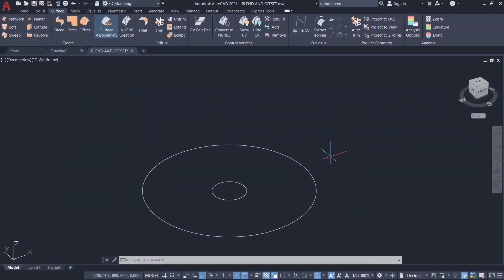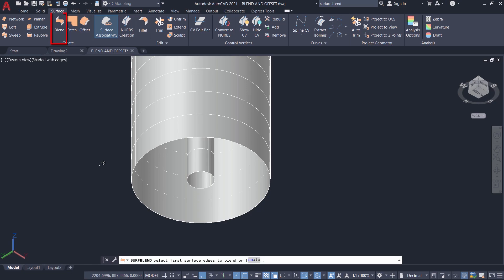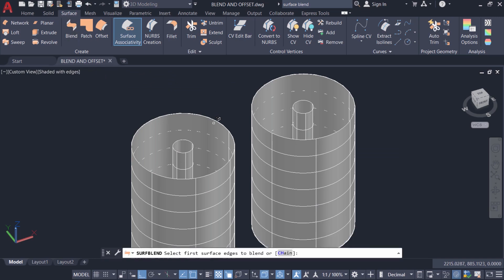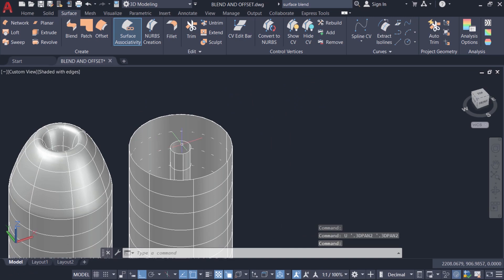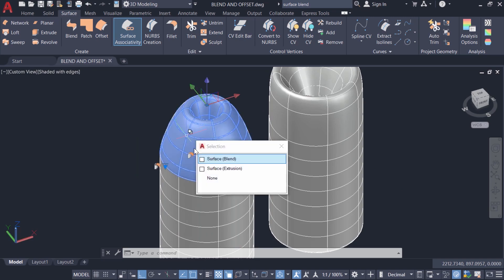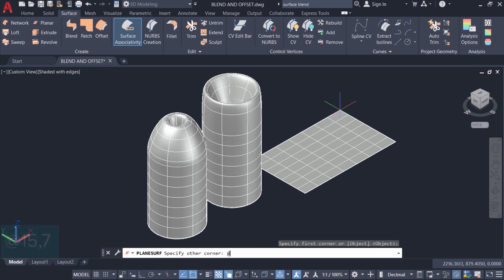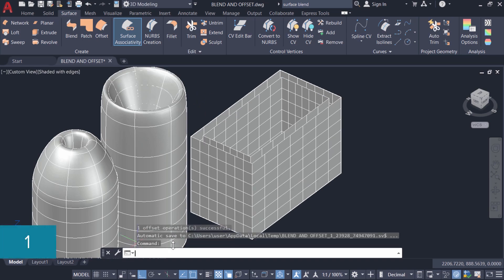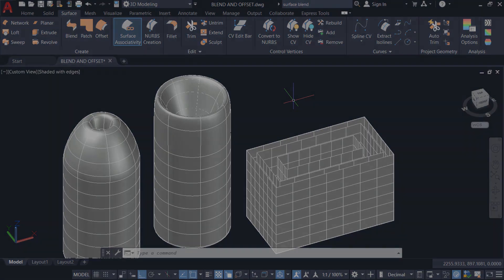Surface Blend And Offset Tools in AutoCAD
This tutorial video deals with surface blend and Surface offset tools in AutoCAD.